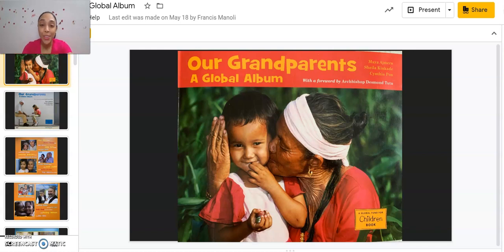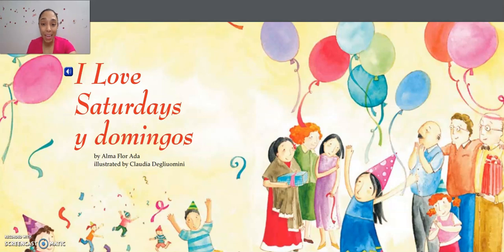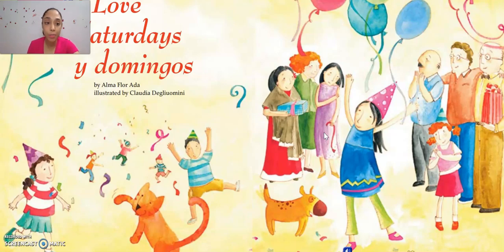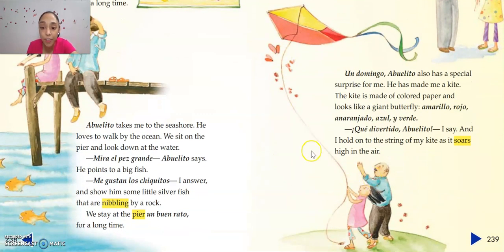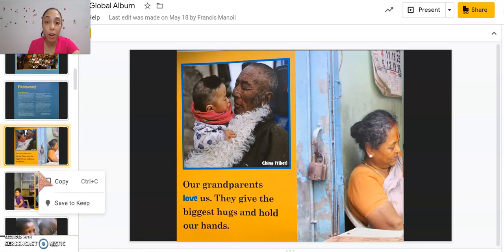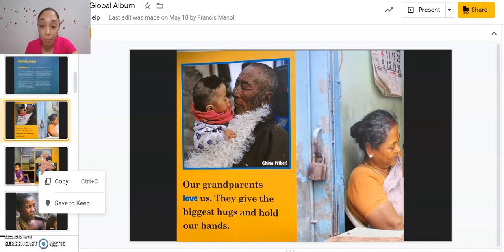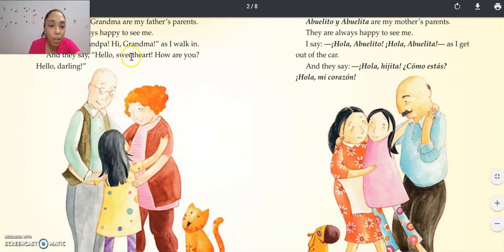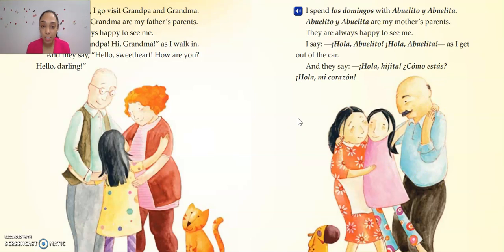Mini Lesson 6/2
Short educational videos that help students pre k - 2 hone their skill.